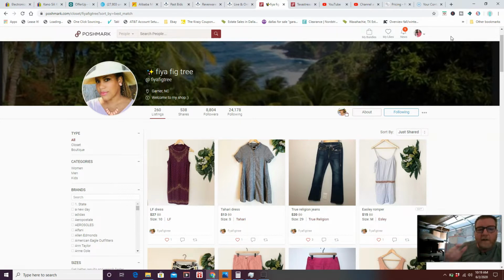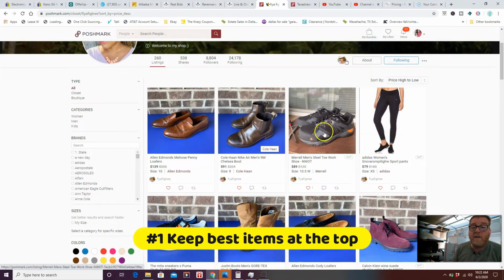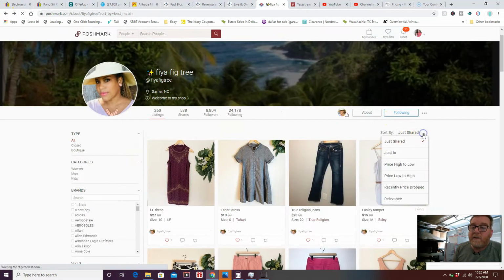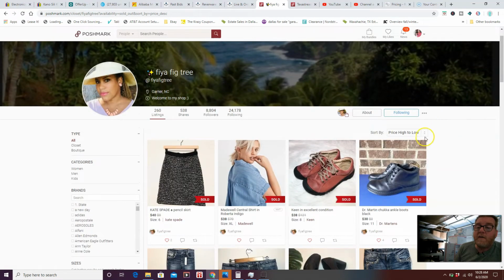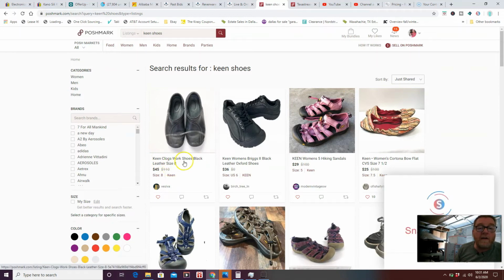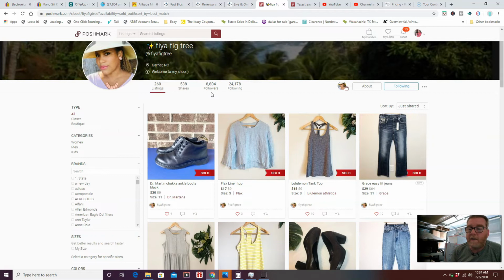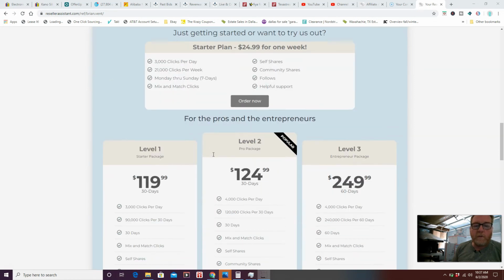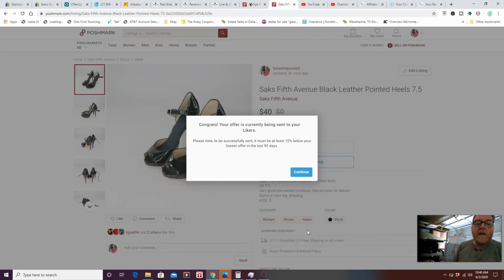Poshmark Closet Review How to Increase Your Poshmark Sales 06/02/20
1)your closet name
2)your # of active listings
3) your self-shares in the past 30 days  (I use a VA to help share my closet ,link below, which increased my sales
4)Your PM goals and any specific questions you have.

When I started using someone to share my closet, my sales went up 1000%. Here is the link to the VA I use

Here are my links of items I use as a reseller and to make Youtube videos:

Rollo Thermal
ROLLO Thermal Direct 4x6 Shipping Label
4" x 6" Thermal Shipping Labels
6x9 Self Seal Security Booklet Envelope
Canon t6i
Havox Light Box
18" LED Ring light
Go Pro Hero 8
1080P Webcam
lavalier microphone
plastic inventory bins
Background Photo Paper Multi Color
12-inch x 1000-feet Brown General Purpose Masking Paper